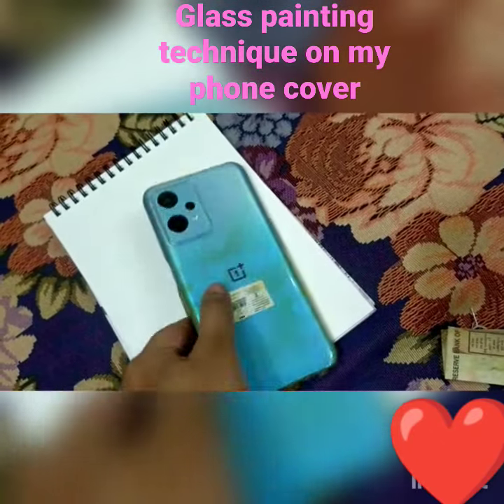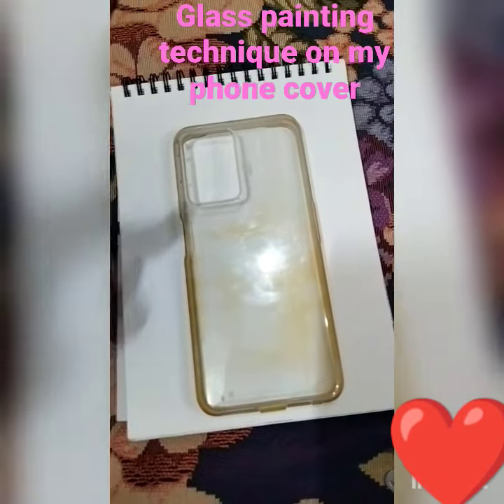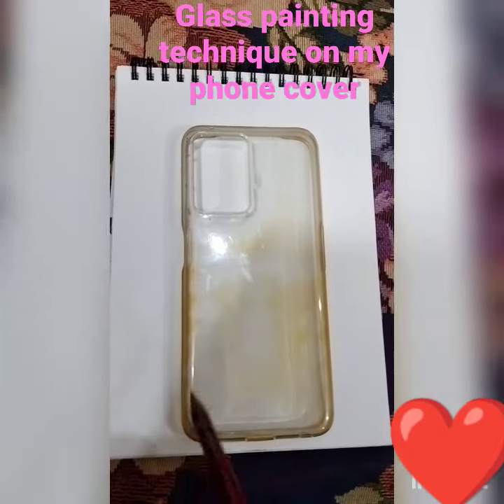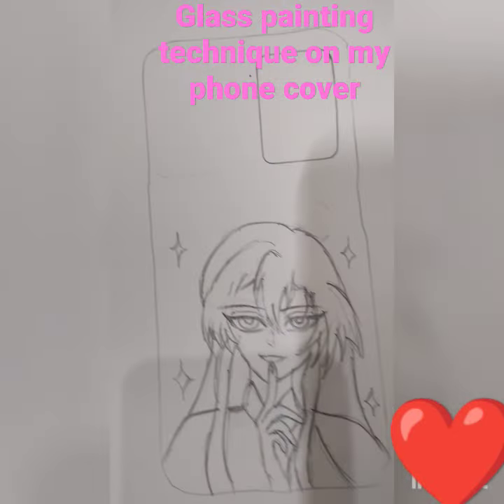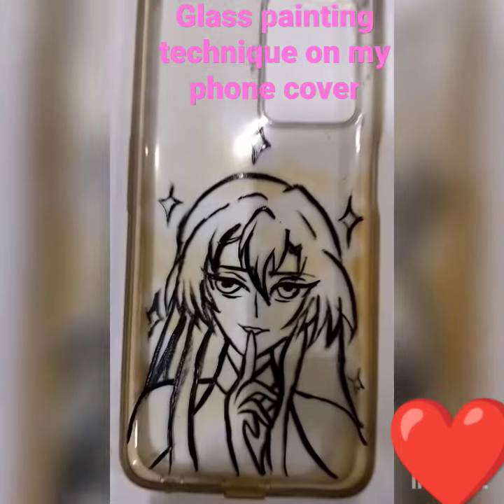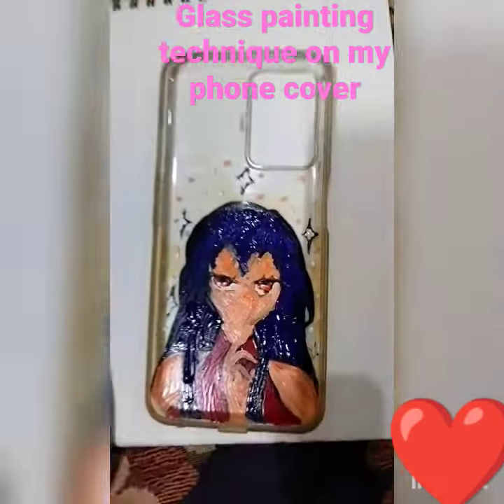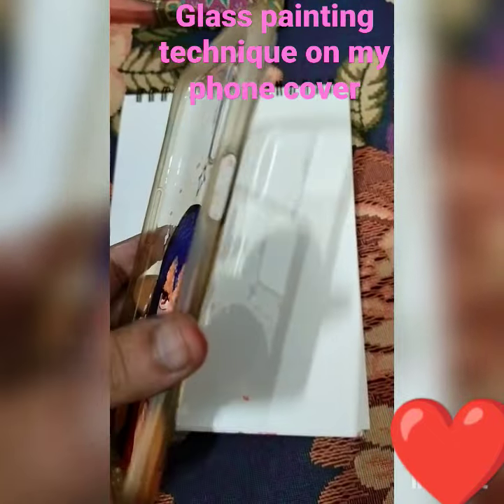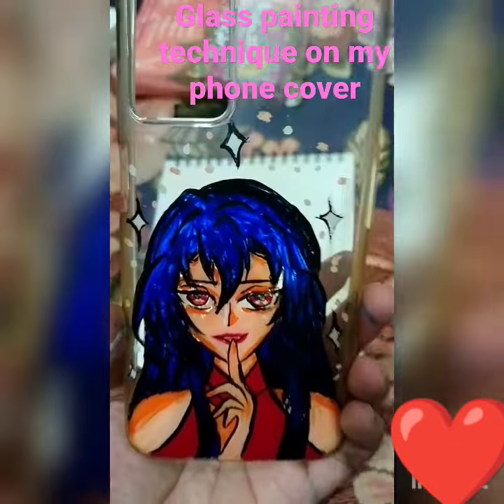Trying glass painting on my phone cover for the first time☺️art